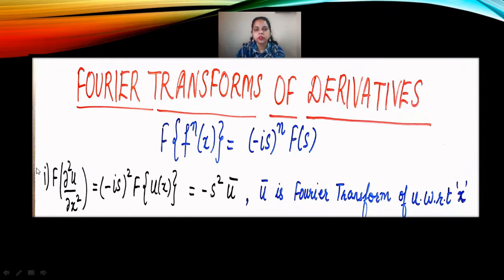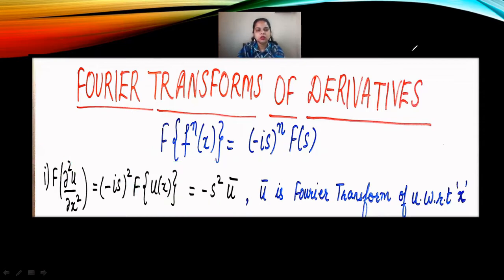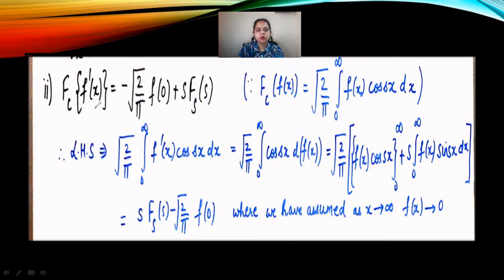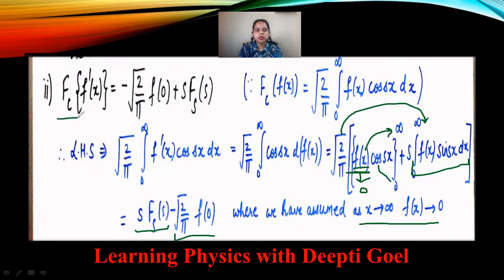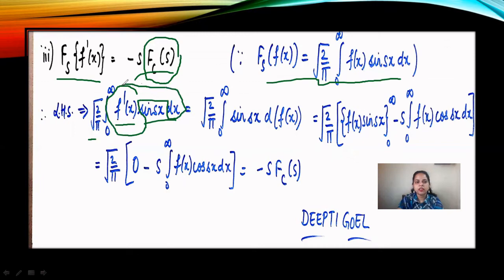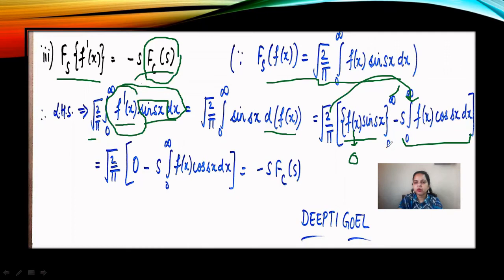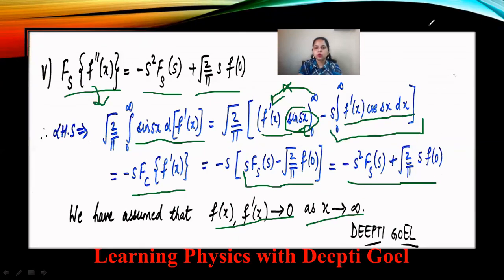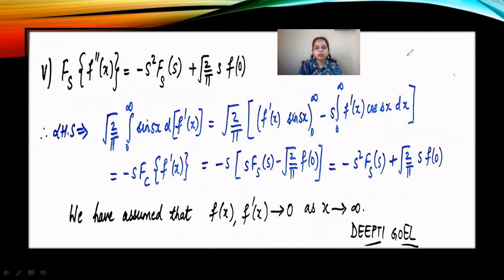fourier transform of derivatives